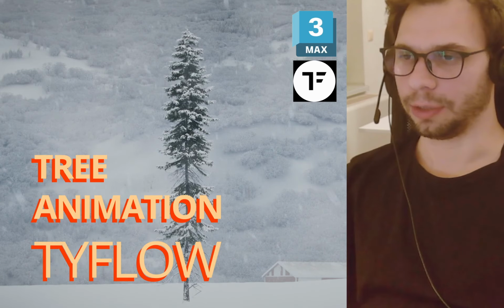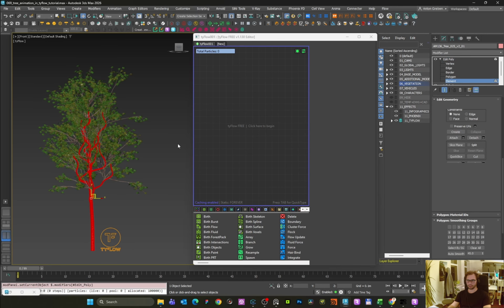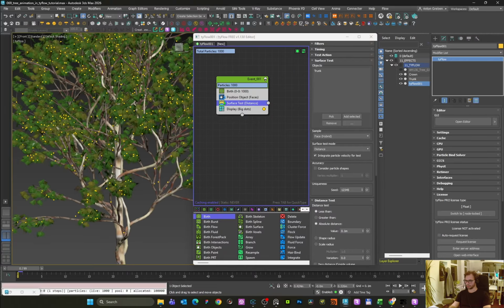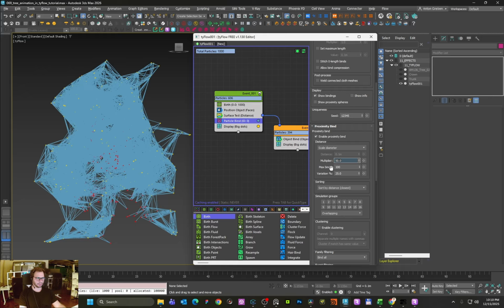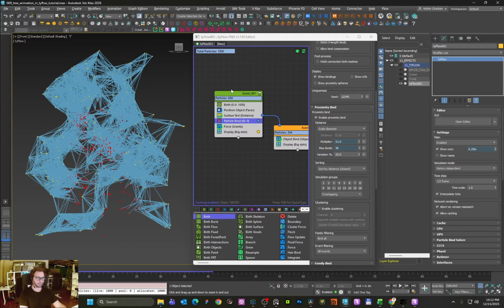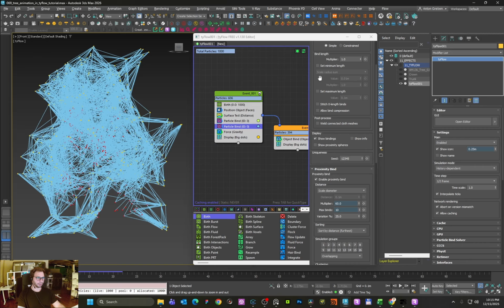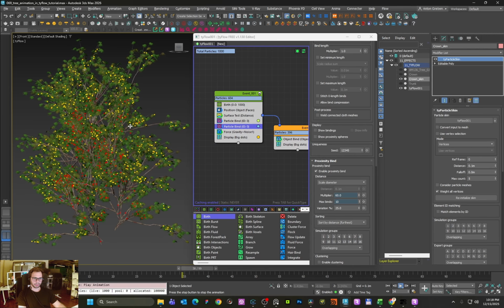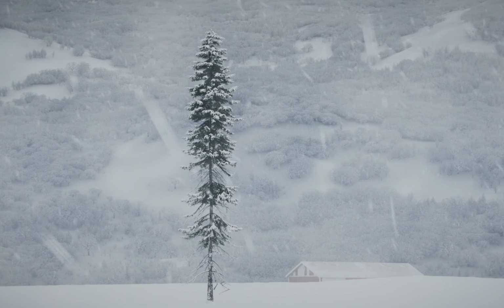Tree animation with tyFlow. Easy setup for mid and backgrounds.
There are many ways to animate a tree — from quick but oversimplified noise modifiers to complex skeletal simulations.
I want to offer an alternative approach that truly deserves a closer look.

Simple yet realistic enough for mid and background shots, this method helps you finally solve the never-ending problem of tree animation — the kind of task you’d usually rather avoid.